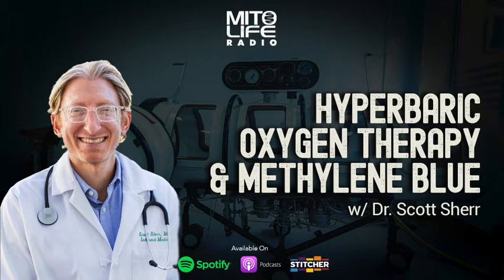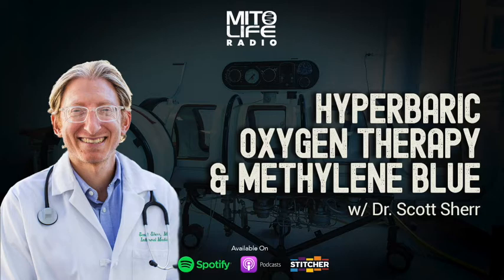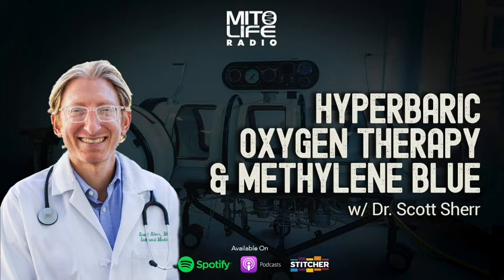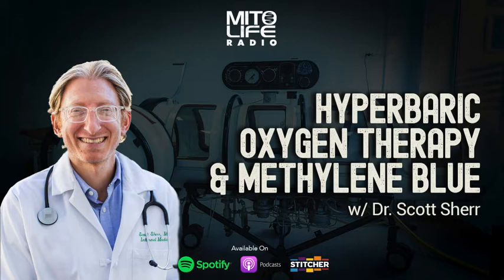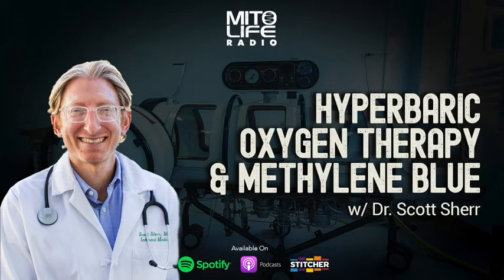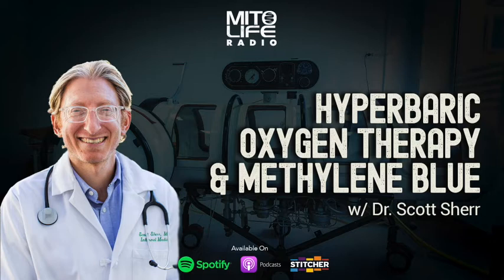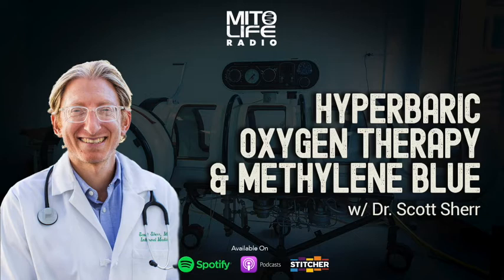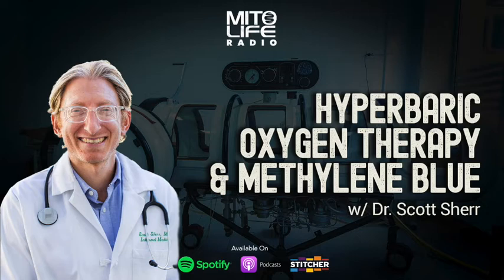Hyperbaric Oxygen Therapy & Methylene Blue w/ Dr. Scott Sherr | Mitolife Radio Ep. #108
The first documented use of hyperbaric oxygen therapy, or HBOT, was in 1662. It didn’t gain traction until the 1930s when the US Navy began using it to treat scuba divers with decompression sickness (the bends).
Since then, there have been over 800 clinical studies conducted on the therapy, with benefits ranging from treatment of chronic wounds, infections, mold exposure, autism, traumatic brain injury, stroke, diabetes, and more.

Dr. Scott Sherr is an integrative medicine practitioner that has been studying HBOT for over a decade. He utilizes HBOT, methylene blue and other modalities in his practice to help bring people back into balance and improve their quality of life.  In this interview he talks about neuroplasticity, hypoxic inducible factor, EZ water, mitochondria and oxygen overall as it works in the body. He also clears up a lot of the misconceptions about hyperbaric oxygen therapy.

Mention my name to save $

Chapters
0:00 Show introduction
4:53 How Matt met Scott
6:05 Hyperbaric oxygen for treating the bends
10:13 Scotts history with oxygen therapy
15:07 Accelerated healing from oxygen therapy
21:45 The effects of EPO
25:46 Elaborating on atmospheres
26:40 How Hyperbaric treatments diffuse oxygen more effectively
30:42 Benefits with TBI
38:22 Free radicals in the body are less harmful than things like EMF
41:27 Hyperbaric and necrotic tissue
48:08 Oxygen therapy for eye health
51:20 Effects of high oxygen environments
55:55 Importance of a foundation before starting therapy
1:00:27 Thoughts on red light therapy
1:02:17 Stacking with neurofeedback
1:04:56 Hydrogen therapy
1:07:02 Treatment basics
1:13:18 Studies on Hyperbaric oxygen therapy
1:14:53 Covid
1:18:40 How does it compare to ozone therapy?
1:21:46 Discussing methylene blue
1:30:04 Nicotine benefits
1:34:38 Contraindications with Hyperbaric oxygen therapy
1:39:03 Natural ways to replicate oxygen therapy?
1:42:49 Where to find Scott
1:44:47 Closing thoughts/ outro